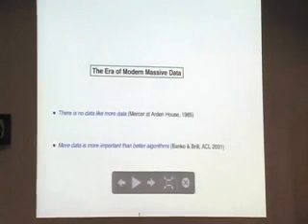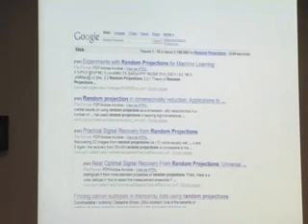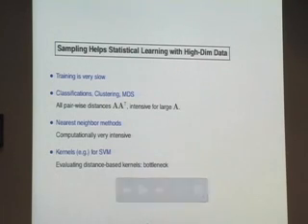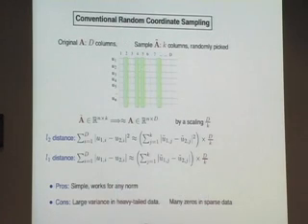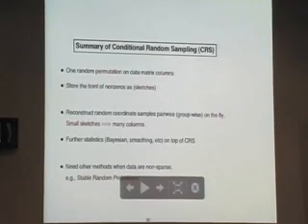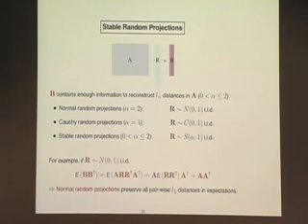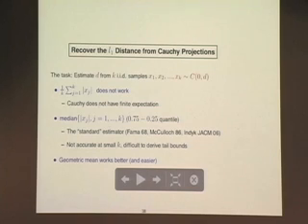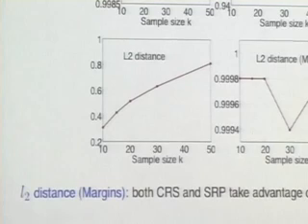Sampling Techniques for Massive Data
ABSTRACT

Consider a giant data matrix A of N rows and D columns. At Web scale, both N and D can be in the order of billions. In applications including duplicate (doc) detections, word associations, databases, nearest neighbors, kernels (e.g., for SVM), it is often desirable to store a very small fraction (sample) of the data to fit in physical memory for quickly computing summary statistics (e.g. L1 or L2 distances). Because the data are often highly sparse, conventional sampling methods (i.e., randomly selecting a few columns from the data matrix) would not work well. Two sampling methods, conditional random sampling (CRS) and stable random projections (SRP),...